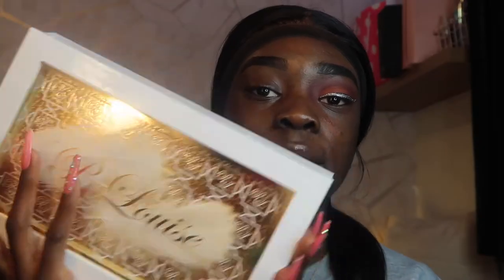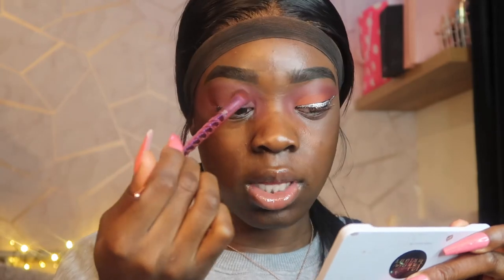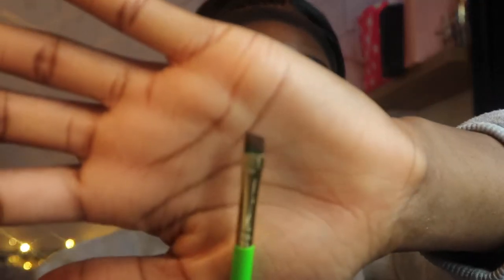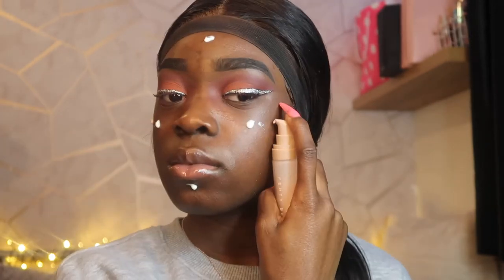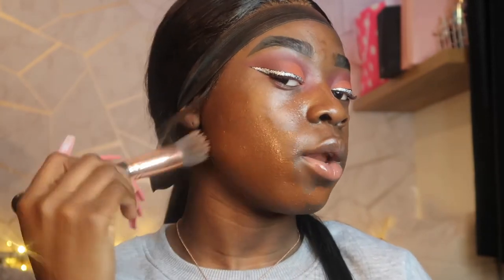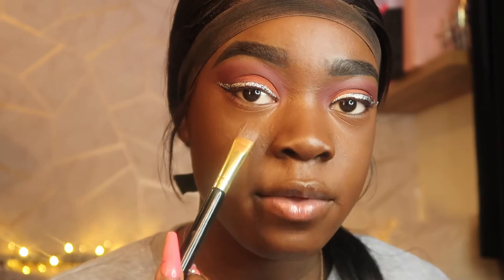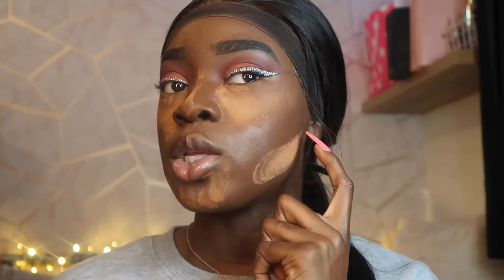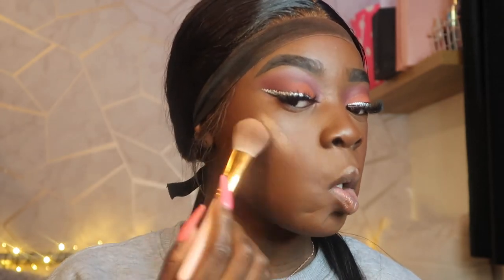GLITTER LINER GLAM MAKEUP TUTORIAL | FARIDAH ISHOLAX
SEE YA!!! 💕